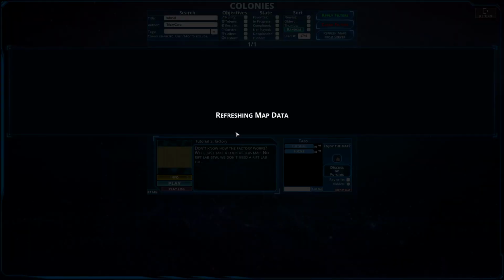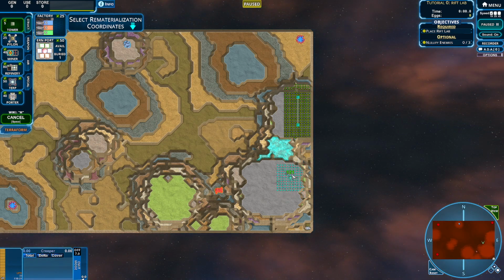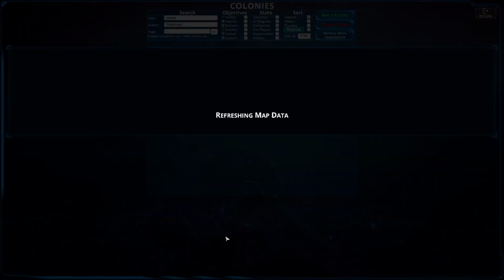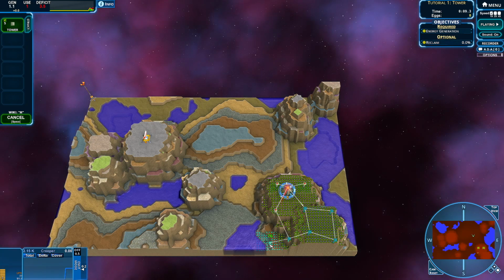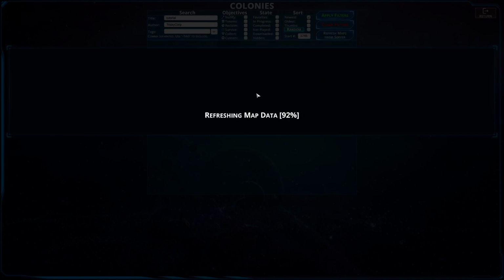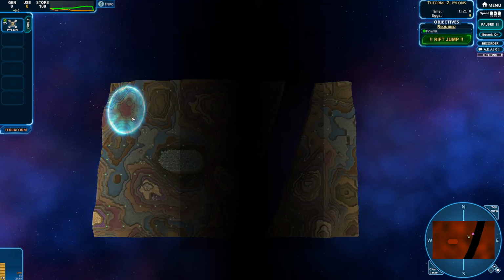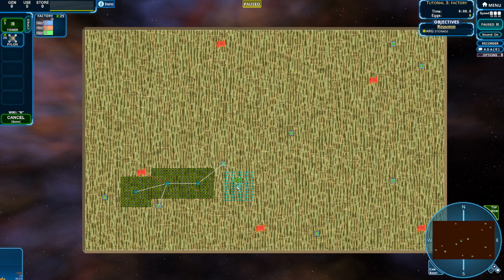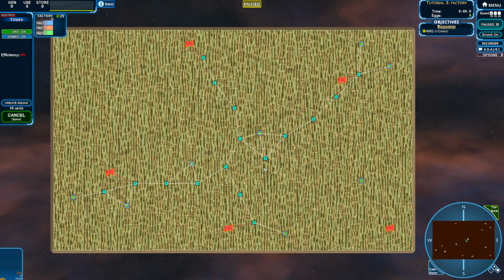Tutorials And Puzzle: Creeper World 4 Part 450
Requested by tricky to do a little puzzle map.
It has 3 previous little tutorial maps so I figured lets do them too!!
Finally finding out what all the things do.